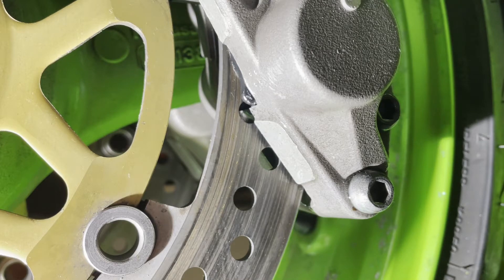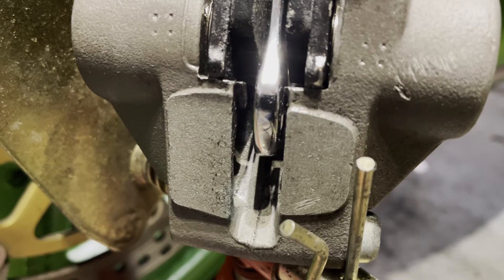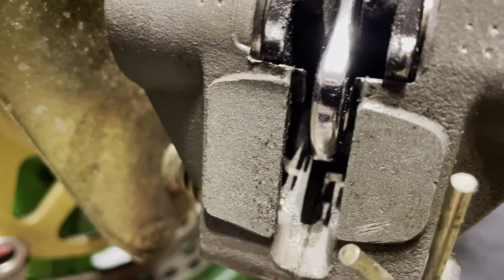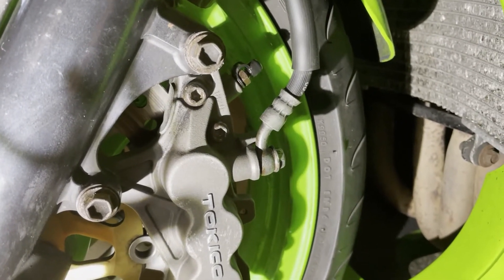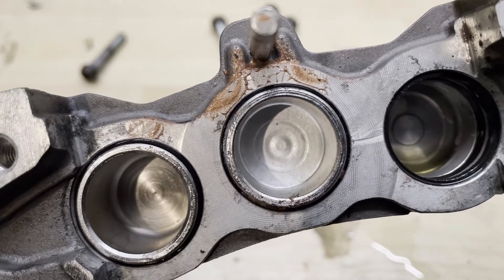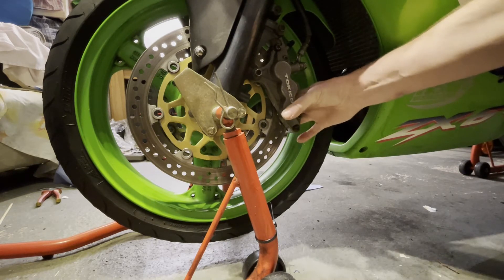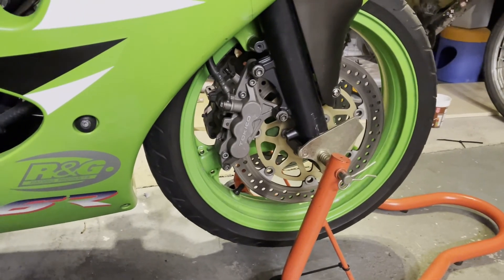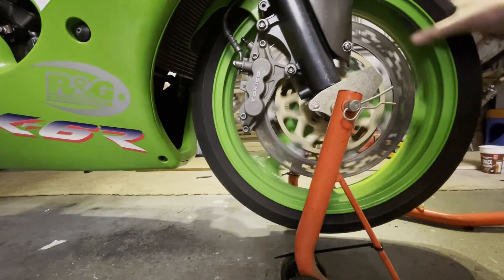What went wrong rebuilding my ZX6R front calipers?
The Tokico calipers I rebuilt for my 2001 ZX6R J2 are leaking a little brake fluid. So I strip them down again to see what the issue is. They were not leaking before I did the rebuild. I suspect the cheap seals I bought. Buy cheap, buy twice!

J1 / J2